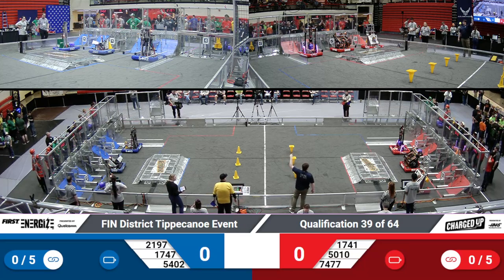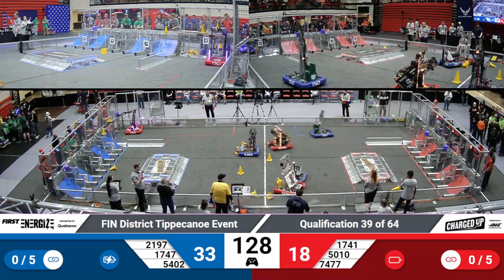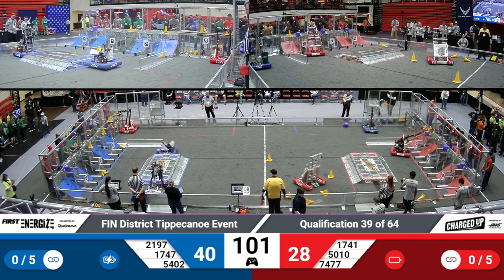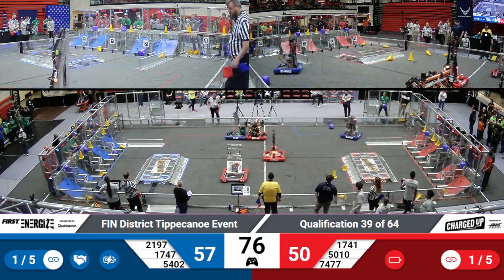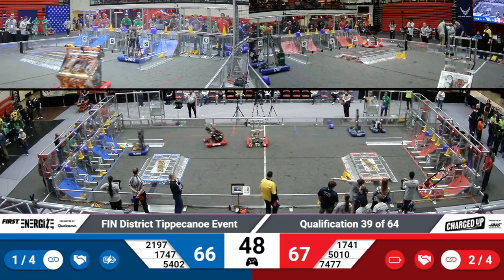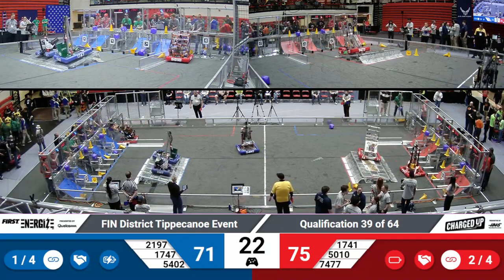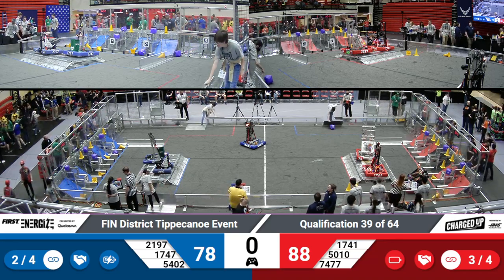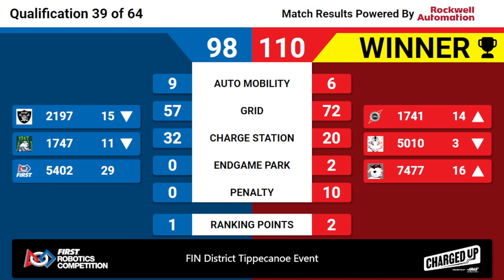2023 FIN Tippecanoe District Quals 39